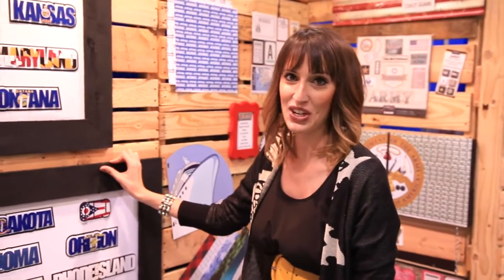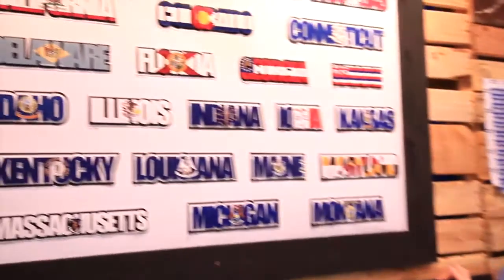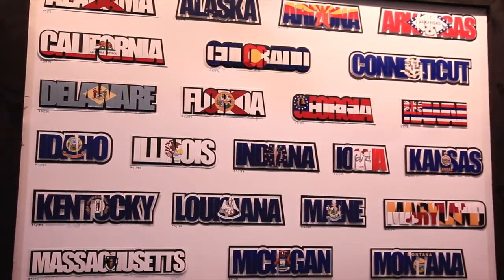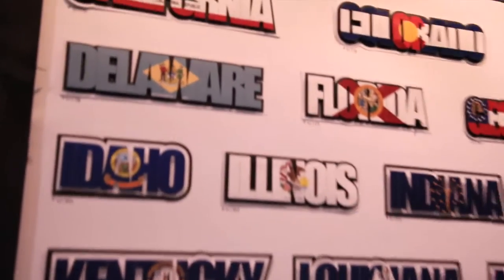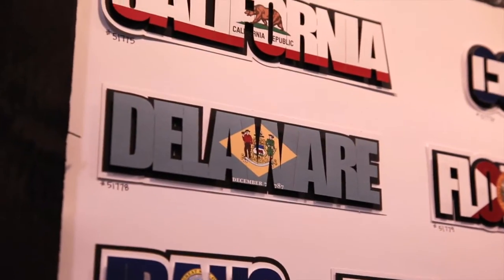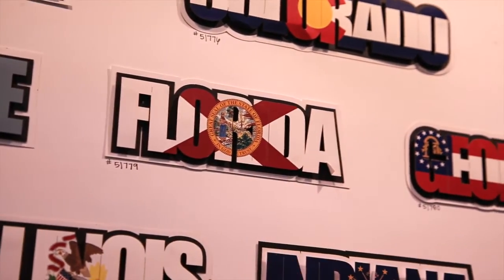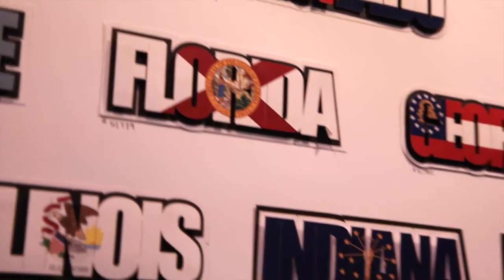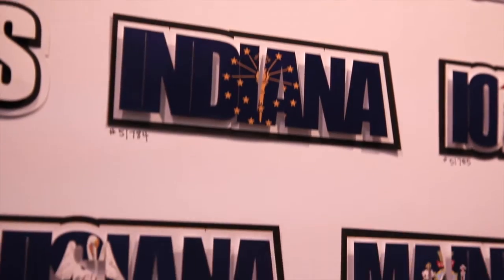Scrapbook Customs State Laser Cuts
New state laser cuts from Scrapbook Customs are created using the state flag as the background. Show your state pride or your love of travel with these fantastic 2014 CHA items.